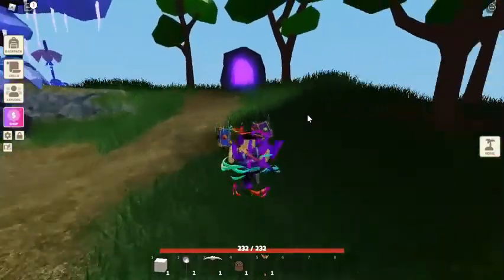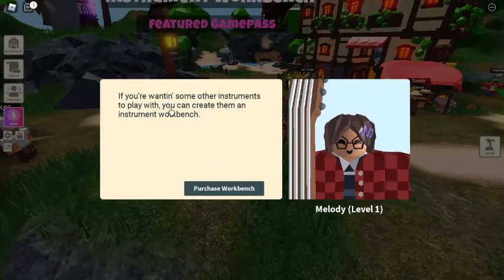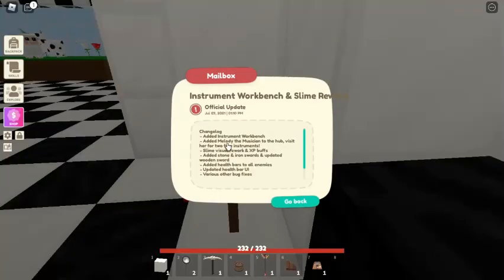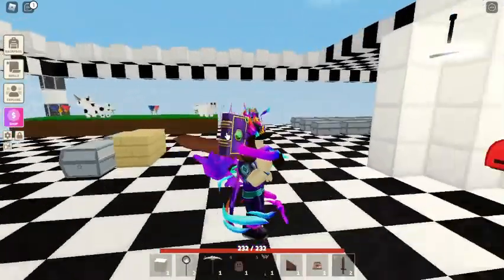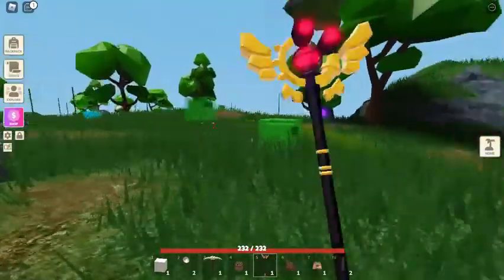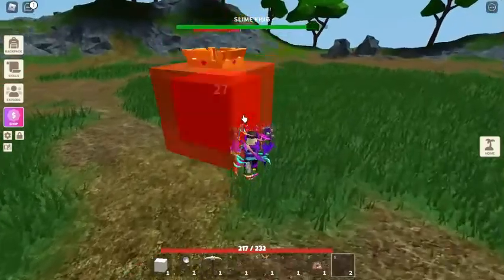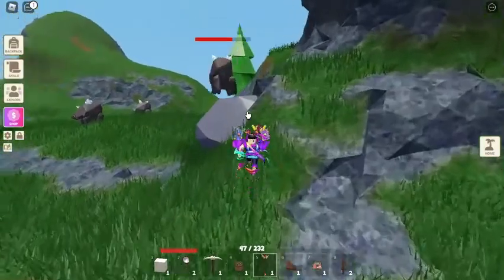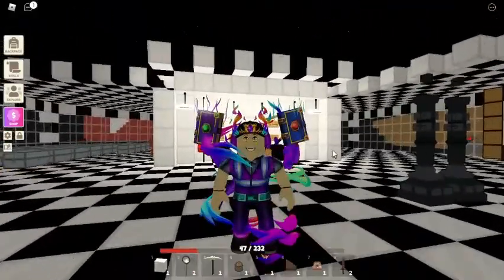*New Update* Instruments Update in Roblox Islands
WE GOT AN ISLANDS UPDATE! And it's Instruments that comes with lots of Beautiful Instruments. Come check out the latest update in Roblox Islands!

Welcome to Islands!

🐔 Raise animals
💸 Sell items to make money
⚔️ Loot monsters and bosses
👨‍🍳 Cook tasty delicacies
🔥 And more!